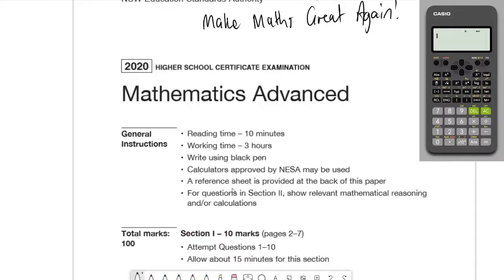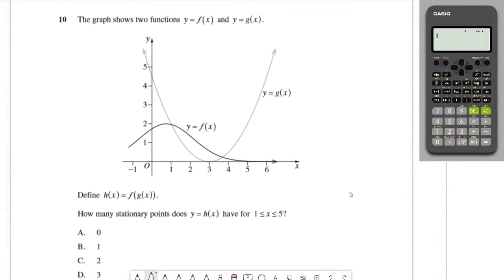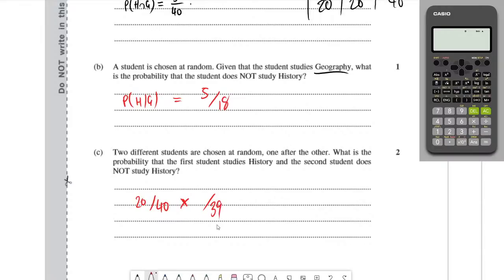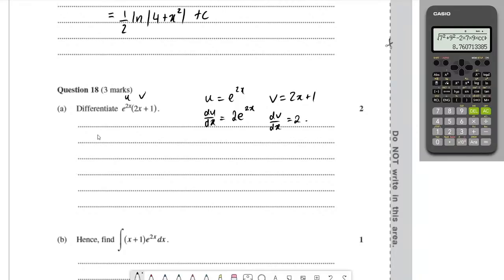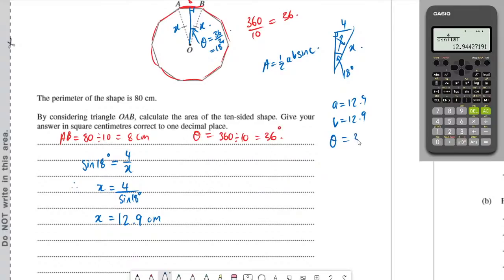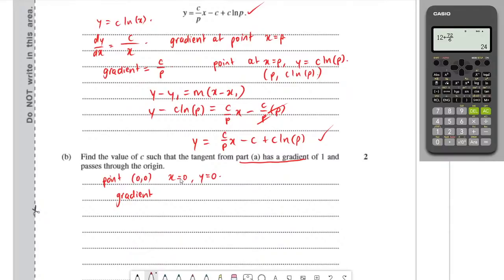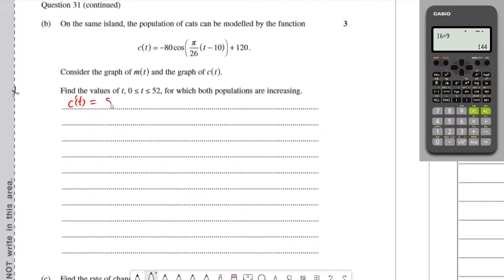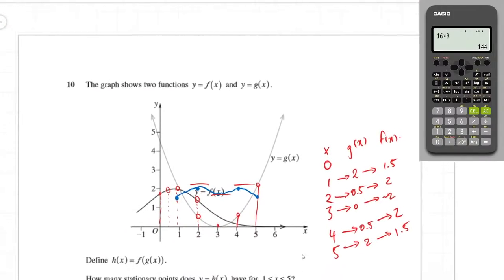2020 Mathematics Advanced HSC Exam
Big ape takes on nsw hsc advanced mathematics paper from 2020.
A few editor notes: I am pretty sure that Q9 was done incorrectly, the answer should have been C (see complete solution

Chapters:
0:00 Intro
5:02 Multiple Choice Q1
6:00 Q2
8:08 Q3
10:54 Q4
12:26 Q5
14:24 Q6
17:10 Q7
20:10 Q8
23:41 Q9
26:43 Q10
31:47 Short Answer Q11
41:00 Q12